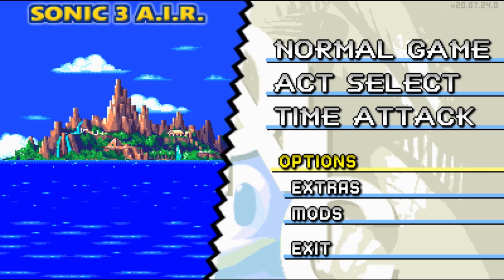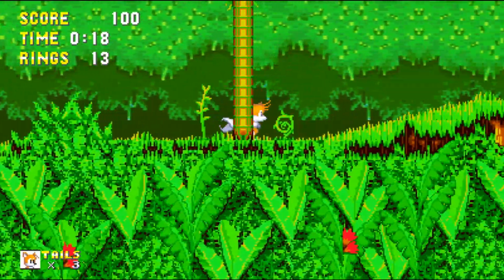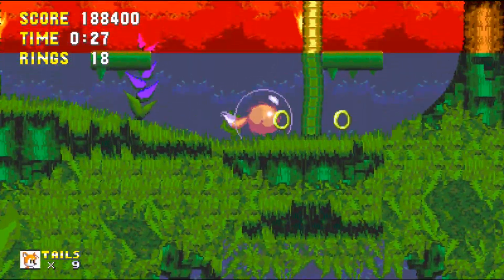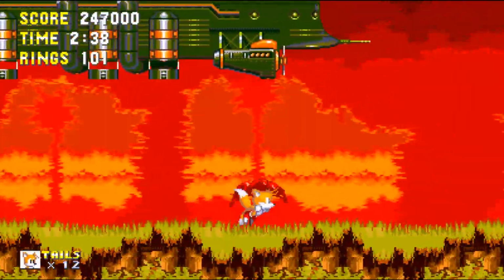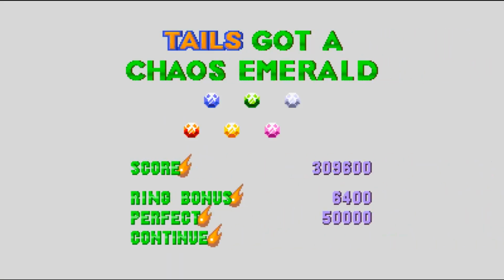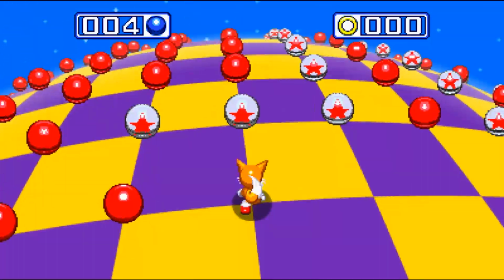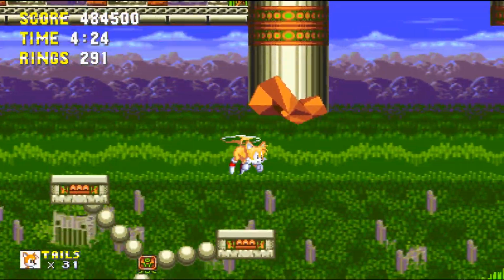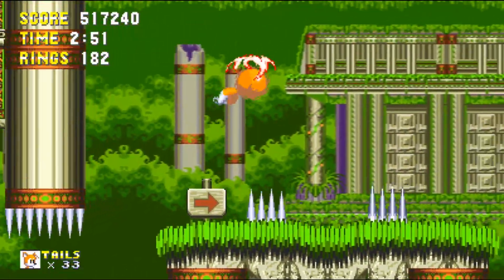Sonic 3 Angel Island Revisited / A.I.R. (PC, 2020) - Let's Play Part 1 [with commentary]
Sonic 3: Angel Island Revisited (aka. Sonic 3 AIR) is a fan made PC port of the Sega Megadrive game Sonic 3 & Knuckles. It takes many of the fixes and customisation of the Sonic 3 Complete project but also runs in widescreen and with many graphical effects that would not be possible on the original hardware.

In this commentated video, I talk through some of the features of this port, before beginning a play session using the character Tails.